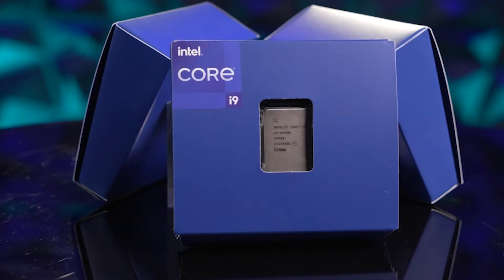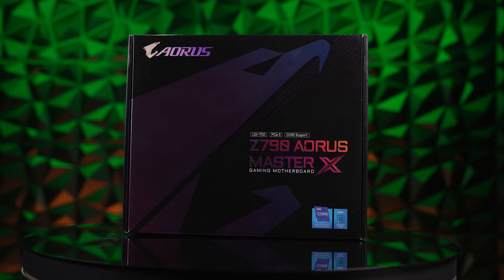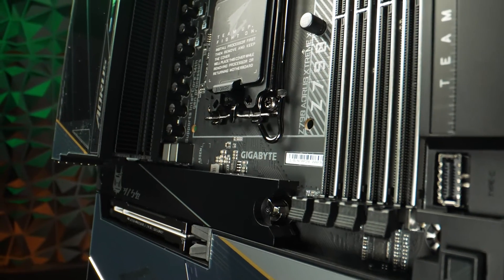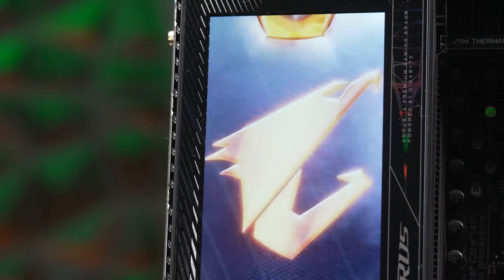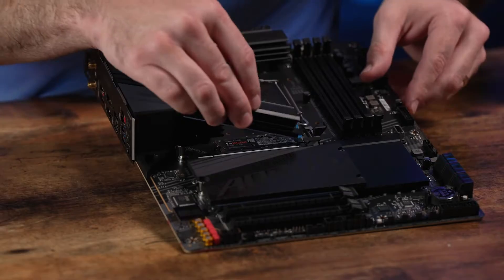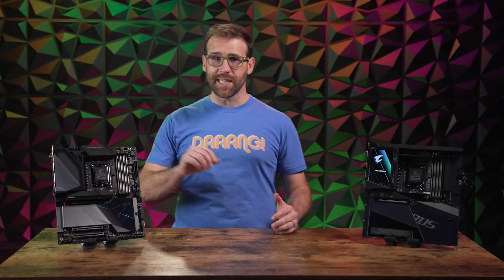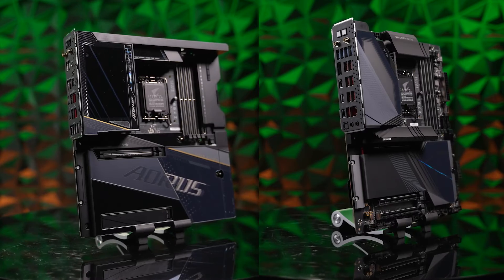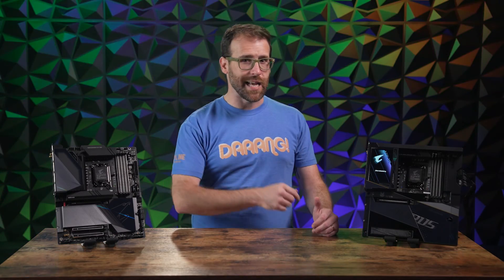14th GEN IS HERE! Z790 Motherboard Breakdown (Gigabyte)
Check out the latest motherboards from Gigabyte to upgrade your build for the latest generation!